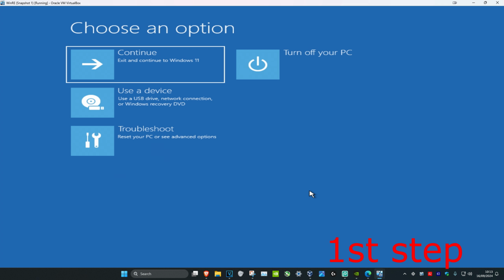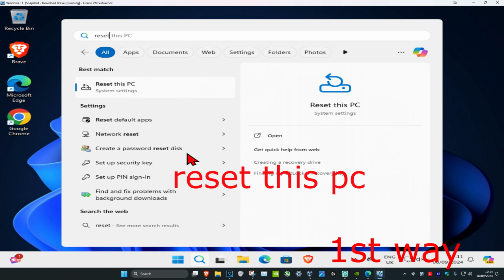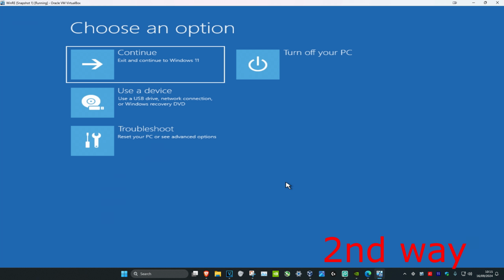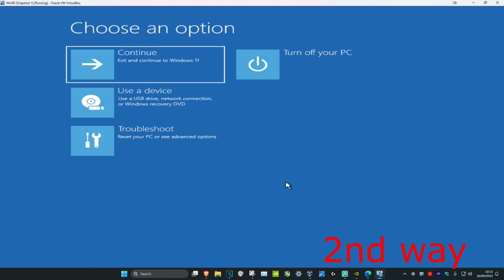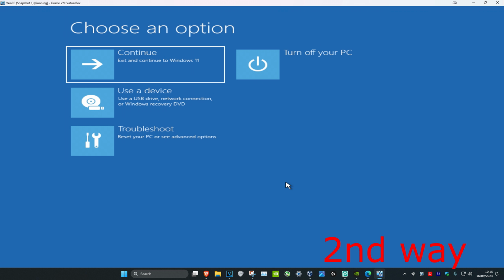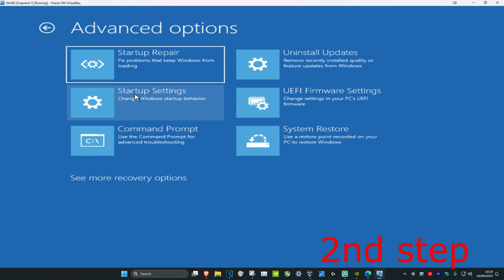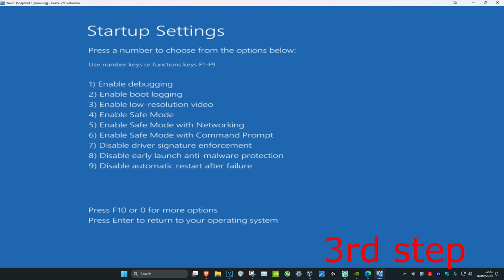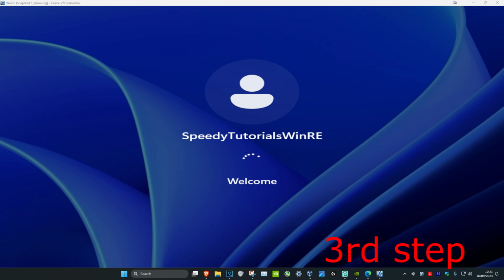NEW FIX! Windows 11/10 Your PC Ran Into a Problem and Needs to Restart 0xc000021a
This tutorial should hopefully show you guys how to fix the error alert 0xc000021a in Windows 10 and Windows 8.

Windows 11/10 had a number of issues at the time when it was first released. After a while, when Microsoft started pushing updates, some errors were solved but there were a plenty of them which weren’t. One of those errors is associated with the hex code 0xc000021a.

It states that Your PC ran into a problem and needs to restart. This error appears inside a blue screen of death. So, it may have some serious issues damaging the internal structure of Windows OS. This error also persists even after restarting the PC. Performing a system restore also doesn’t work. So, you would definitely want to know the reason behind this hilarious error message.

Reasons Behind the Error 0Xc000021A:

This issue arises when Windows is updated. So, after the update, it doesn’t boot to Windows and displays this blue screen of death along with error. There are two files that are the major cause of this error to appear. These files are listed below.

winlogon.exe: As the name of the file represents, this file is responsible for the login and logout operations inside Windows. This file can be damaged due to mismatch of System Files or 3rd party softwares. If this file gets damaged, then this error causes the PC to boot to the Windows Login.

csrss.exe: The second file causing this error is Csrss.exe. This .exe file belongs to Microsoft server or client. So, this file can also be damaged resulting this error.